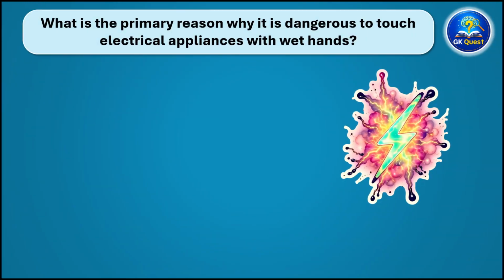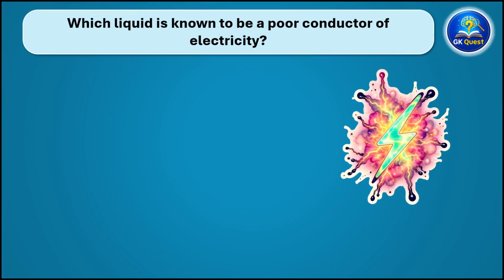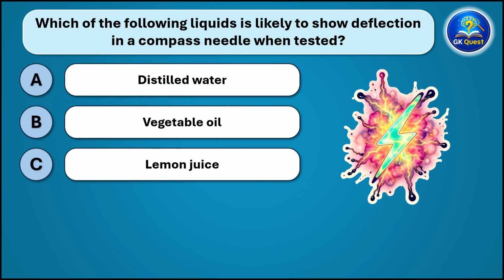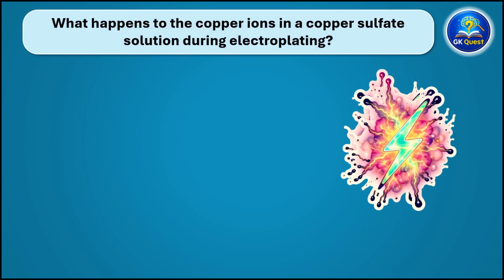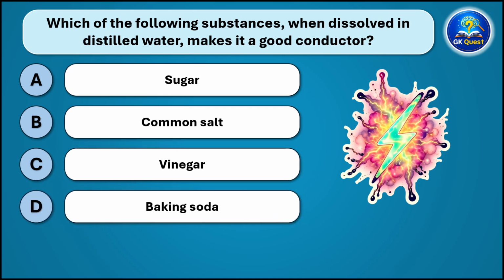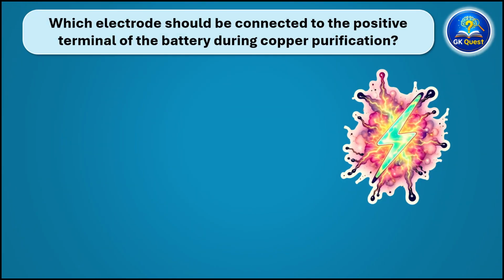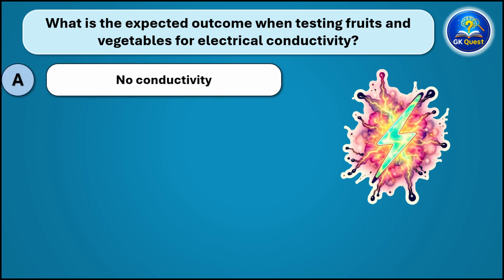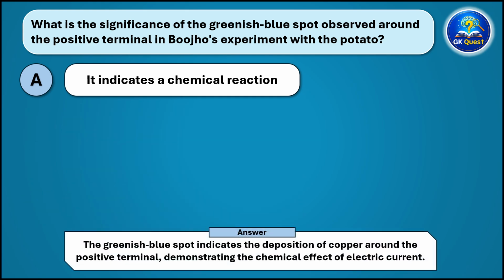NCERT Class 8 Science Quiz | Chapter 11: Chemical Effects of Electric Current – UPSC GK Challenge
🎯 Check your NCERT Class 8 Science Chapter 11 knowledge with this UPSC-style quiz on the Chemical Effects of Electric Current!
📘 Ideal for UPSC, SSC, KVS & other competitive exams built on NCERT basics.